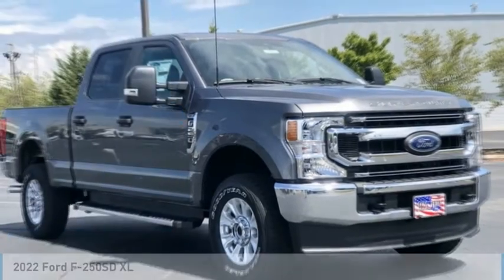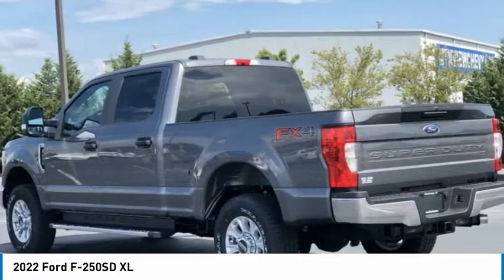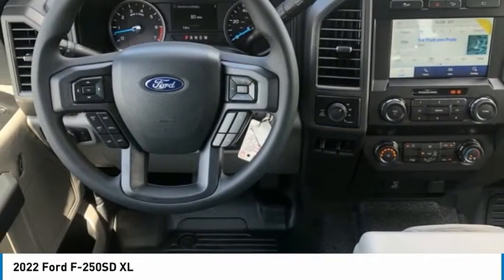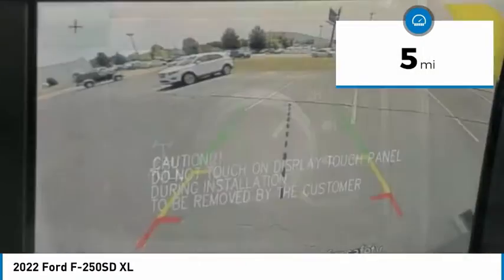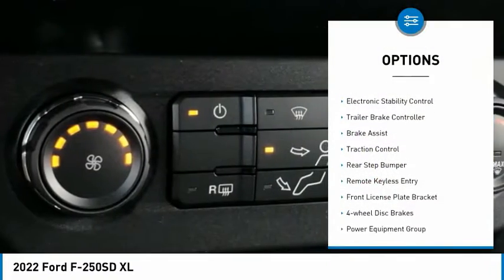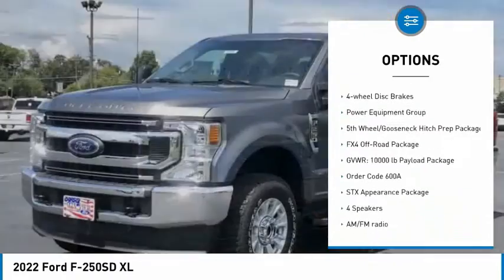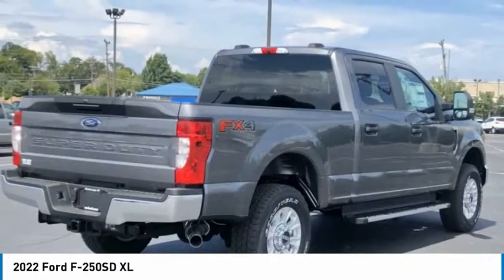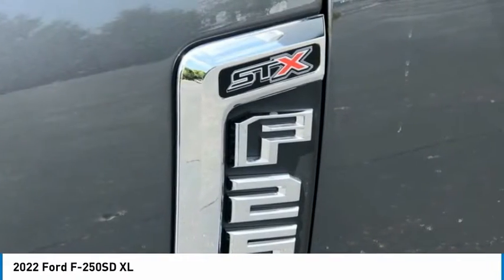2022 Ford F-250SD XL in Chattanooga N6391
Recent Arrival!brbrCarbonized Gray Metallic 2022 Ford F-250SD XL 4D Crew Cab 7.3L V8 PFI SOHC 16V Federal 385hp 4WD 10-Speed Automaticbrbrcomes complete with, F-250 SuperDuty XL, 4D Crew Cab, 7.3L V8 PFI SOHC 16V Federal 385hp, 10-Speed Automatic, 4WD, Carbonized Gray Metallic, Medium Earth Gray w/Cloth 40/20/40 Split Bench Seat, 5th Wheel/Gooseneck Hitch Prep Package, 6 Angular Chrome Step Bar, Cloth 40/20/40 Split Bench Seat, Electronic-Locking w/3.55 Axle Ratio w/99T, FX4 Off-Road Package, Gooseneck Hitch Kit (Pre-Installed), Order Code 600A, Power Equipment Group, Power Front & Rear Seat Windows, Power Locks, Power Tailgate Lock, Rear CHMSL Camera, Rearview Camera, Remote Keyless Entry, SiriusXM Radio, Steering Wheel-Mounted Cruise Control, STX Appearance Package, Wheels: 18 Sparkle Silver Painted Cast Aluminum, 110V/400W Outlet, 4 Speakers, 4-Wheel Disc Brakes, ABS brakes, Advanced Security Pack, Air Conditioning, AM/FM radio, AM/FM Stereo w/MP3 Player, Brake assist, Bright Chrome Grille, Chrome Front Bumper, Chrome Rear Step Bumper, Compass, Delay-off headlights, Dual front impact airbags, Dual front side impact airbags, Electronic Stability Control, Emergency communication system: 911 Assist, Fixed Rear-Window w/Defrost, Front anti-roll bar, Front Center Armrest w/Storage, Front License Plate Bracket, Front reading lights, Fully automatic headlights, GVWR: 10,000 lb Payload Package, Hill Descent Control, Low tire pressure warning, Off-Road Specifically Tuned Shock Absorbers, Outside temperature display, Overhead airbag, Overhead console, Passenger vanity mirror, Power steering, Privacy Glass, Rear reading lights, Rear step bumper, Split folding rear seat, Steering wheel mounted audio controls, SYNC 3 Communications & Entertainment System, SYNC Communications & Entertainment System, Tachometer, Tailgate Step & Handle, Telescoping steering wheel, Tilt steering wheel, Traction control, Trailer Brake Controller, Trailer Tow Mirrors w/Power Heated Glass, Trip computer, Unique FX4 Off-Road Box Decal, Upfitter Switches (6), Variably intermittent wipers, F-250 SuperDuty XL, 4D Crew Cab, 7.3L V8 PFI SOHC 16V Federal 385hp, 10-Speed Automatic, 4WD, Carbonized Gray Metallic, Medium Earth Gray w/Cloth 40/20/40 Split Bench Seat, 5th Wheel/Gooseneck Hitch Prep Package, 6 Angular Chrome Step Bar, Cloth 40/20/40 Split Bench Seat, Electronic-Locking w/3.55 Axle Ratio w/99T, FX4 Off-Road Package, Gooseneck Hitch Kit (Pre-Installed), Order Code 600A, Power Equipment Group, Power Front & Rear Seat Windows, Power Locks, Power Tailgate Lock, Rear CHMSL Camera, Rearview Camera, Remote Keyless Entry, SiriusXM Radio, Steering Wheel-Mounted Cruise Control, STX Appearance Package, Wheels: 18 Sparkle Silver Painted Cast Aluminum.brbrbr(Financing may be required- see dealer for details.) Proudly Serving: Chattanooga, Lookout Mountain, Ringgold, Graysville, Walden, Dalton, Huntsville, Nashville, Murfreesboro, Knoxville, Cookeville, Rome, Atlanta, Lynchburg, Cleveland, Dayton, and all of greater Tennessee, Georgia and Alabama.